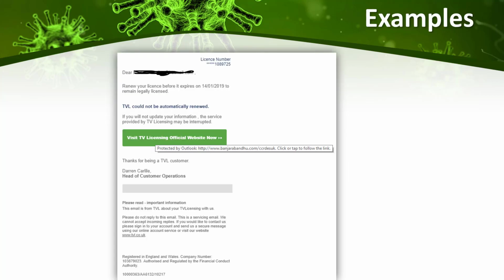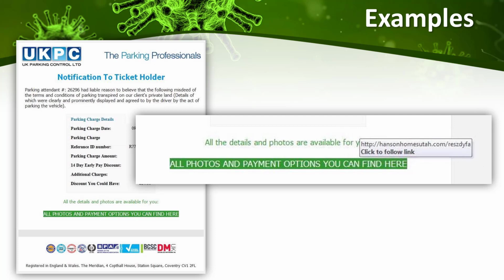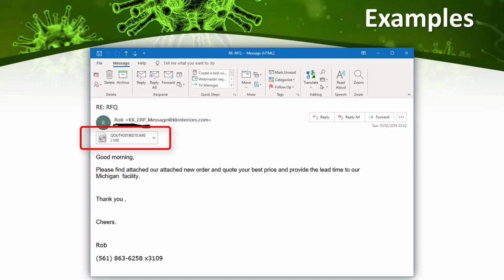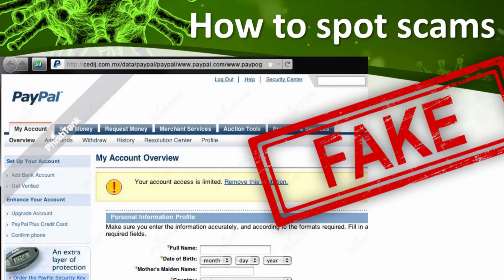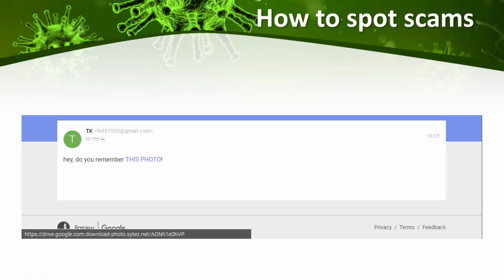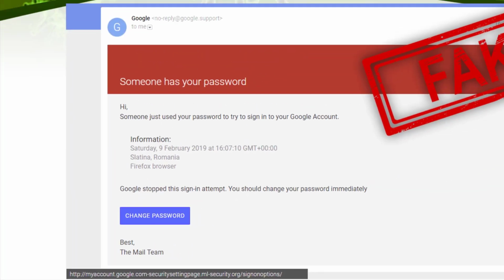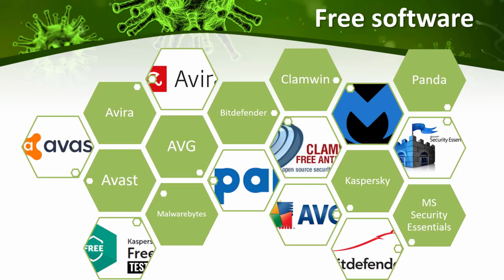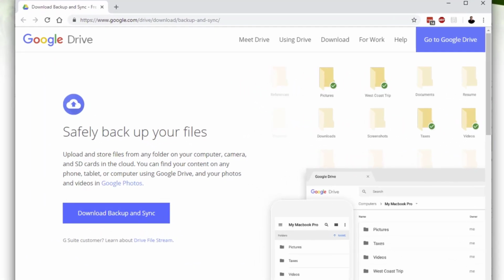How to spot scam emails and websites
After receiving countless scam emails I gave this presentation at the Cheshunt Computer Club, and decided to also share it here.

This video features various original scam emails that I've received, and also shares some of the scams highlighted by OpenDNS and Google. I've also put together some recommendations on how you can stay safe online.

Received a nasty scam email? Leave details in the comments below.

P.S. Apologies about the background noise on the video - the microphone picks up ever small tap on the keyboard!